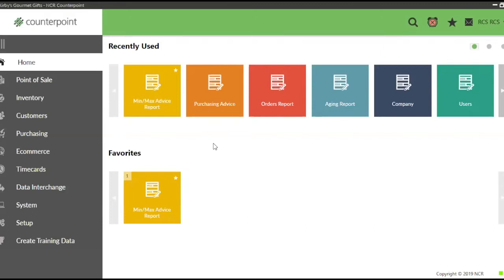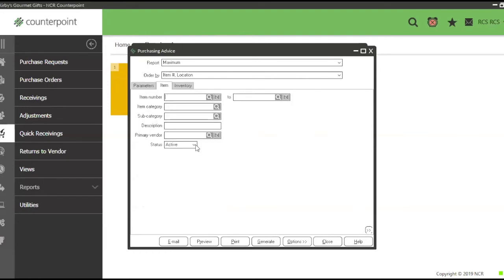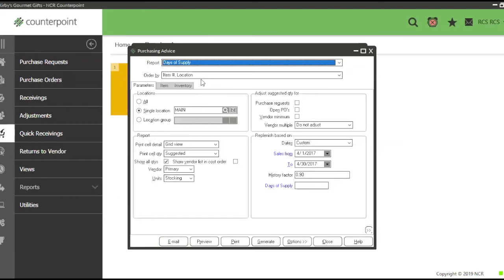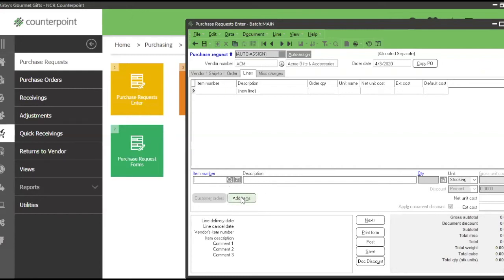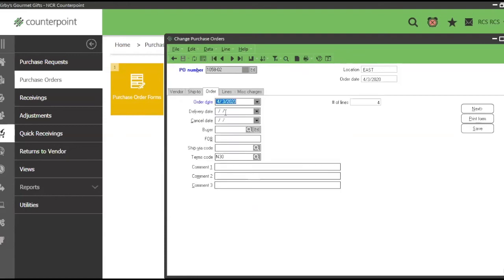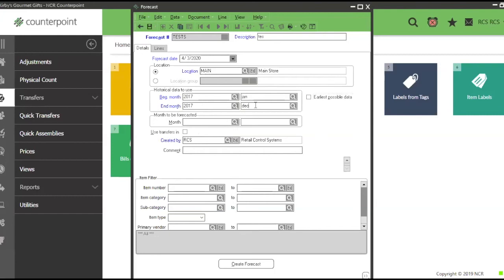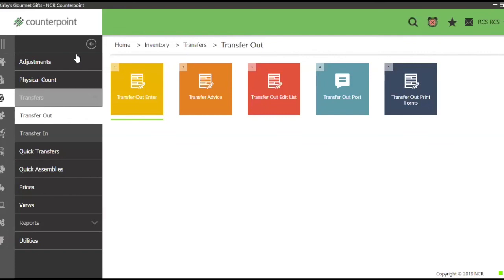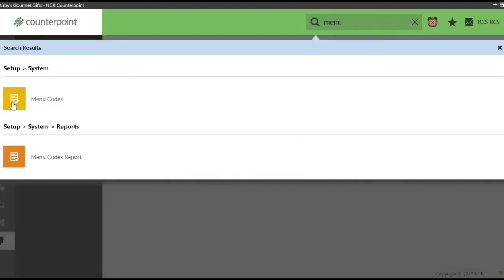NCR Counterpoint: Streamlining Purchasing and Replenishment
In this webinar, Diane Dupre goes over NCR Counterpoint: Streamlining Purchasing and Replenishment

Key Themes:
Menu Customization
Forecast Replenishment
Location-Based Inventory
Min/Max Reports
Vendor Management
User Support

Summary:
The video covers updating and customizing menus in Counterpoint, creating forecasts for inventory based on historical data, and managing inventory across locations. It explains generating min/max reports to optimize stock levels and discusses efficient vendor management and ordering. The video also highlights the importance of user training and support for maximizing system capabilities.